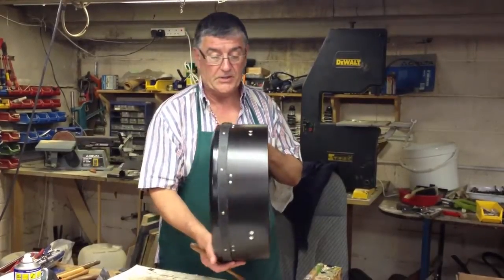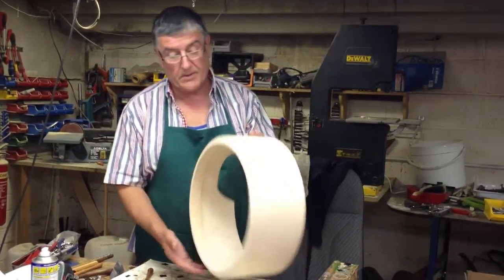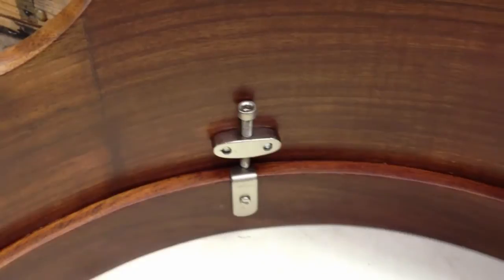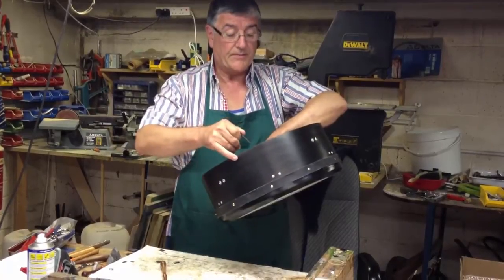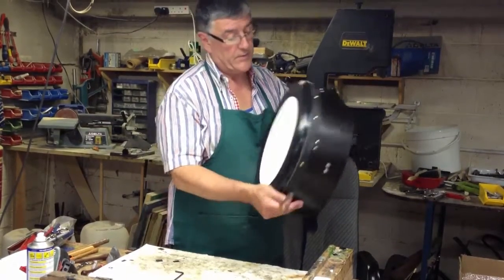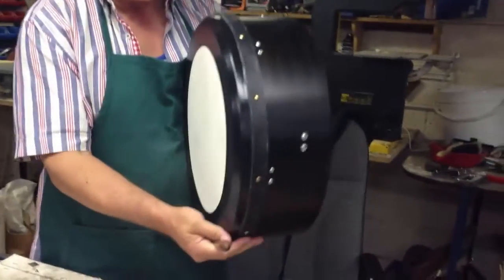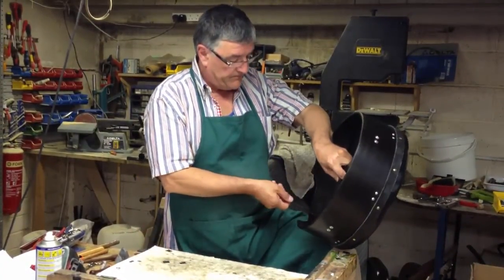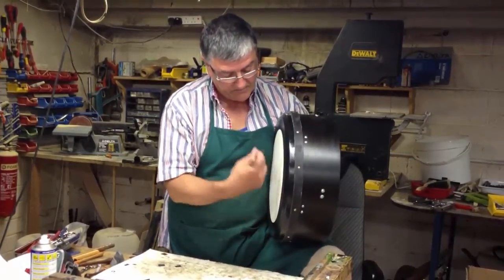The Advantages Of A Tunable Bodhrán